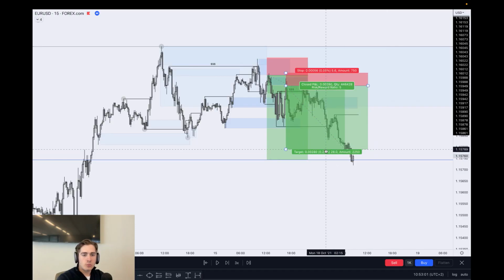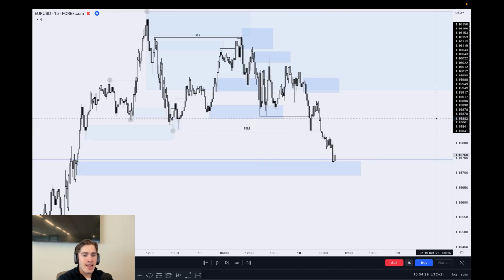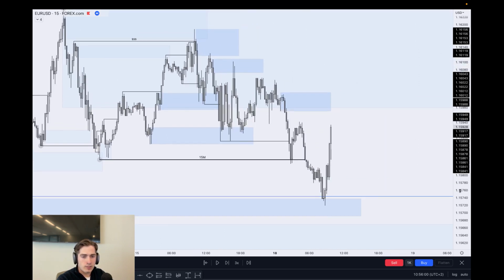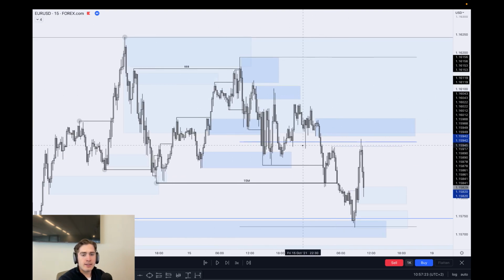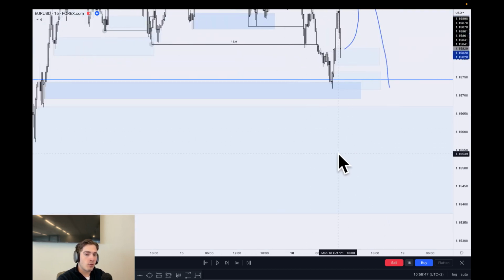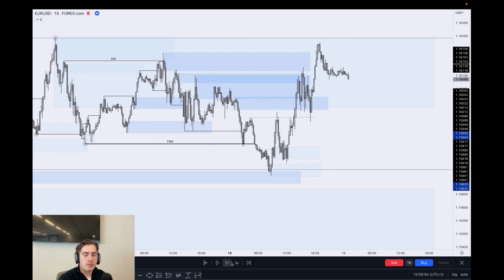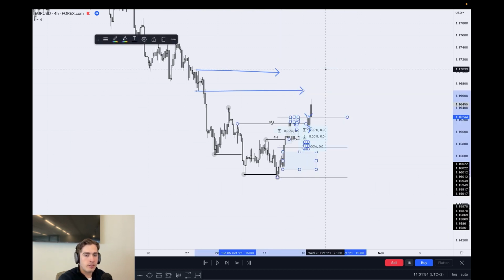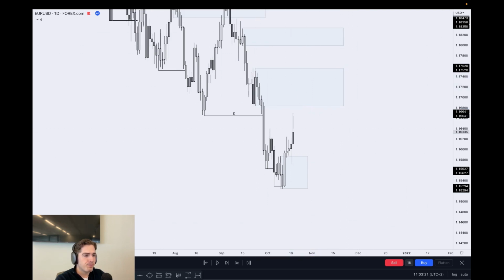The Best Trading Strategy - Trading strategy explained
Timestamp
00:00 Intro
00:27 EURUSD Analysis